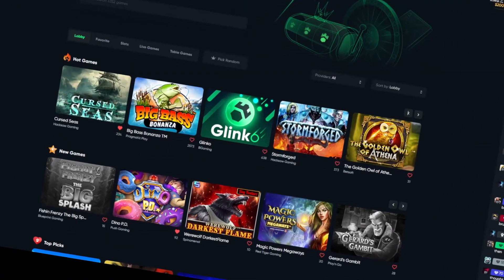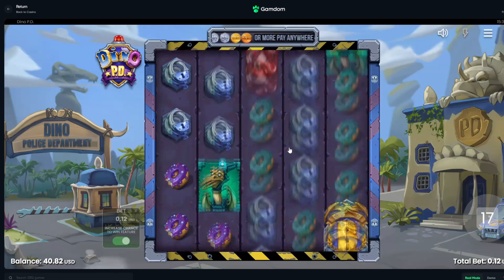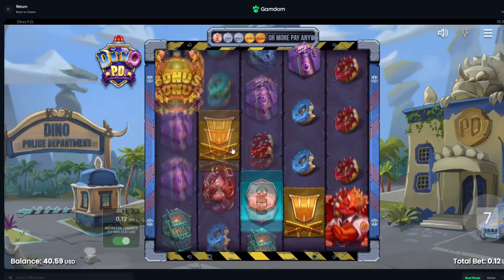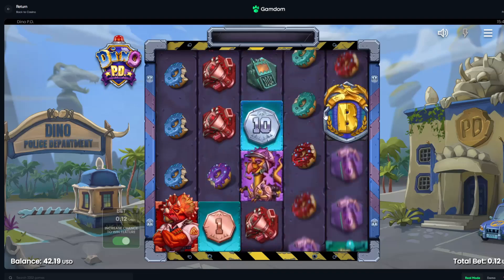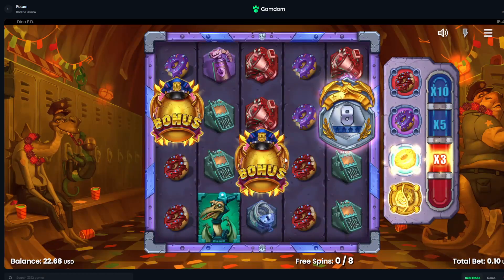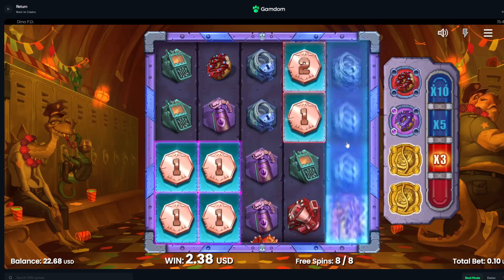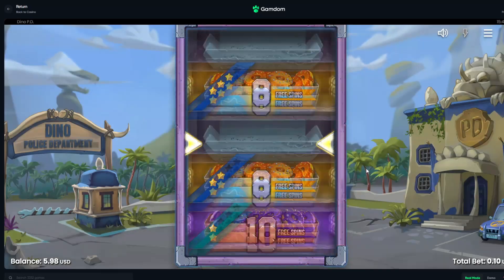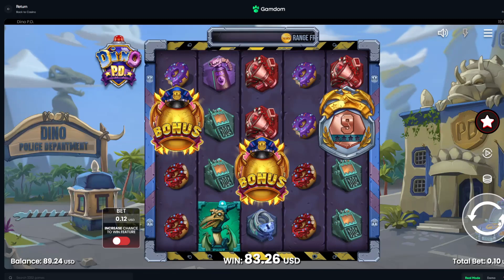The MYSTERY BONUS BUY paid over 800x (BIG COMEBACK) *HUGE WIN*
We tried the new Slot from Push Gaming "Dino P.D." and lets just say... it was a rollercoaster of emotions.

PLEASE NOTE THAT GAMBLING WILL ALWAYS RESULT IN A LOSS IN THE LONG RUN.

THERES NO WAY THAT YOU WILL BEAT THE CASINO.

Sign up to Gamdom!